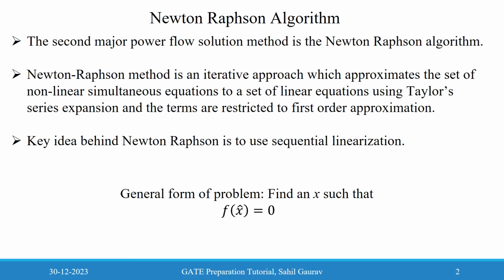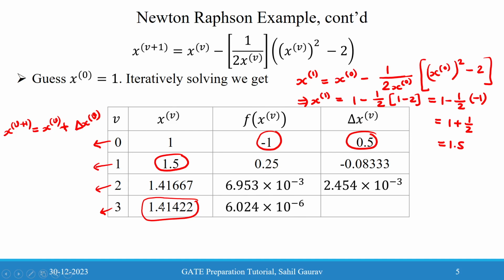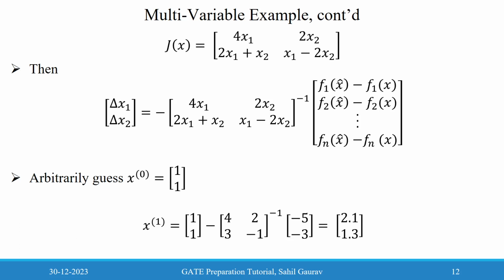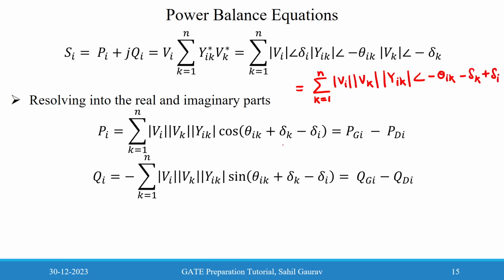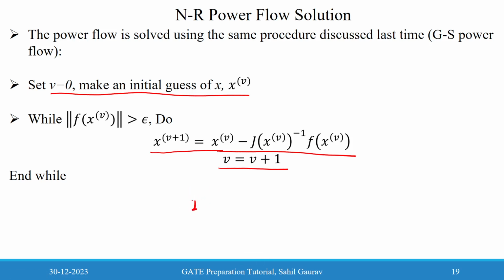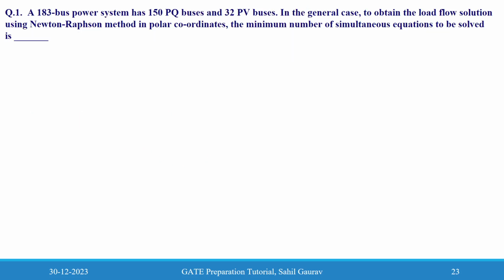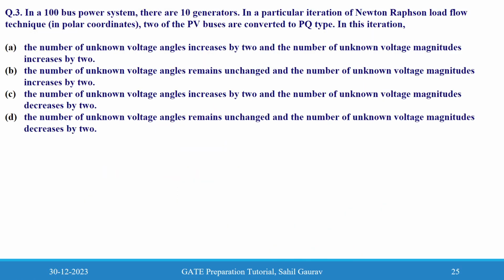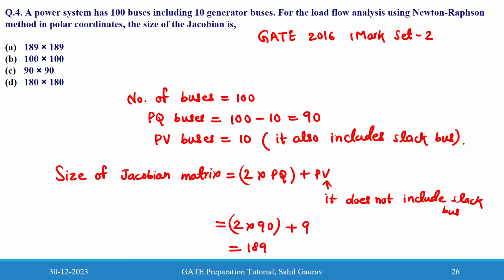Newton-Raphson Load Flow - Session 19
The basics of "Newton-Raphson Laod Flow" are discussed in detail. The GATE previous problems based on Jacobian matrix are also discussed.